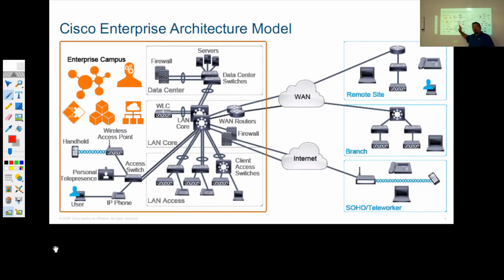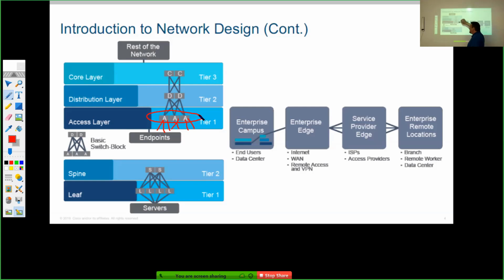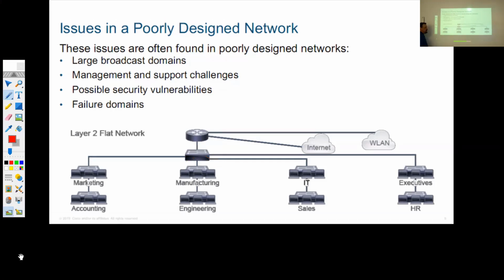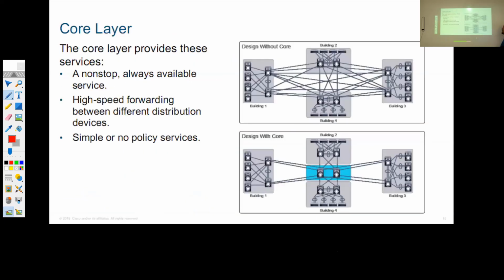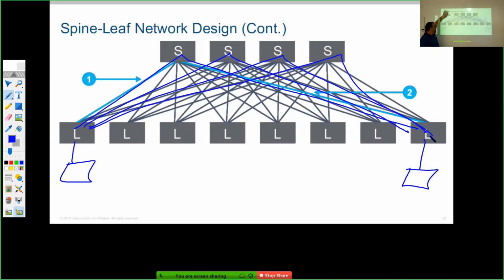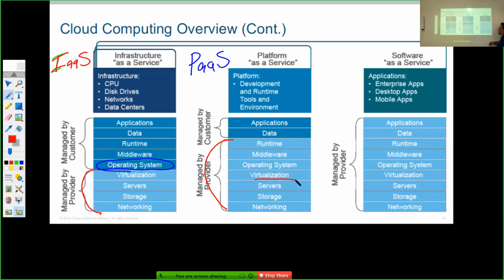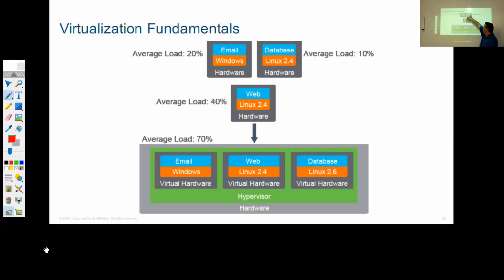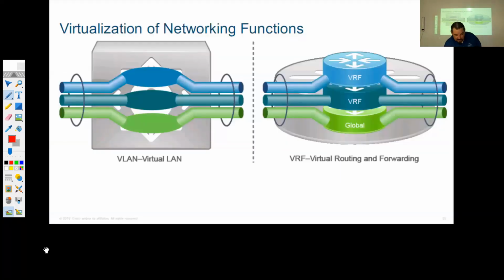Cisco CCNA Self-Study - Introducing Architectures and Virtualization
This video provides an overview of network architecture elements and Cisco best practices for designing a modern enterprise network based on an organization's unique business requirements.

Key Topics
-Cisco Enterprise Architecture Model - 0:11
-Introduction to Network Design - 1:53
-Issues in a Poorly Designed Network - 11:03
-Enterprise Three-Tier Hierarchical Network Design - 12:29
-Access Layer - 14:24
-Distribution Layer - 17:23
-Core Layer - 18:09
-Spine-Leaf Network Design - 22:47
-Cisco Enterprise Architecture Model - 25:05
-Cloud Computing Overview - 25:42
-Network Device Architecture - 30:44
-Virtualization Fundamentals - 33:52
-Containers - 39:19
-Virtualization of Networking Fundamentals - 40:23

Do you need CCNA training? View the course